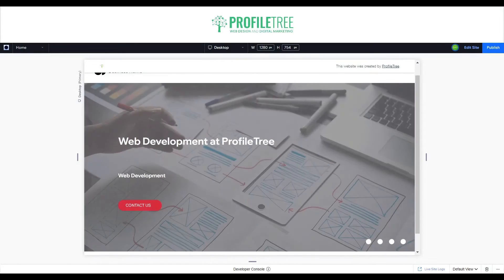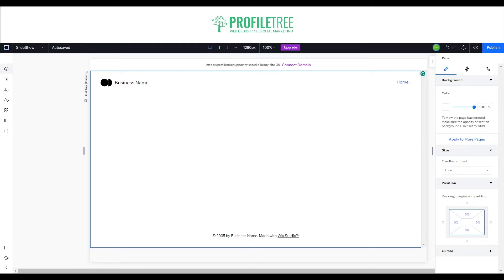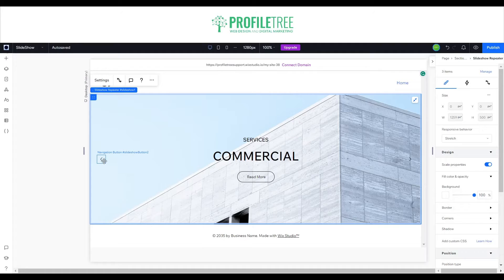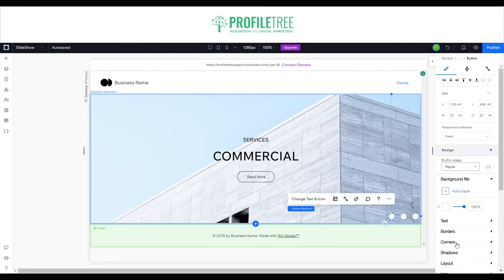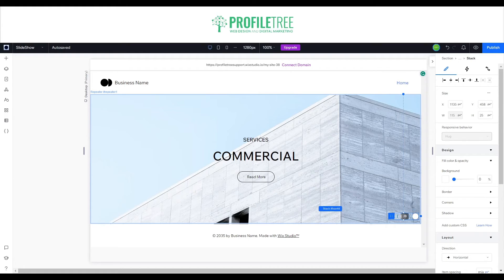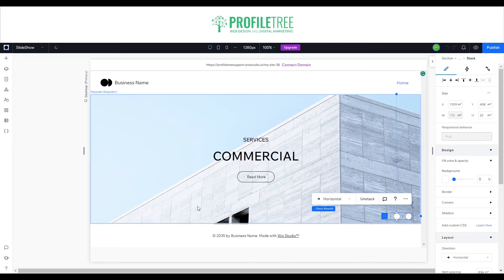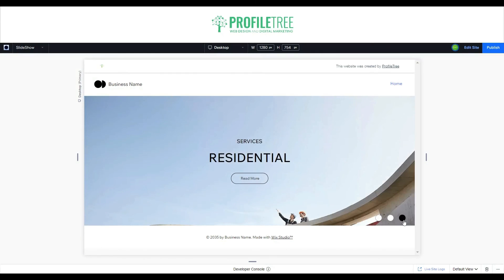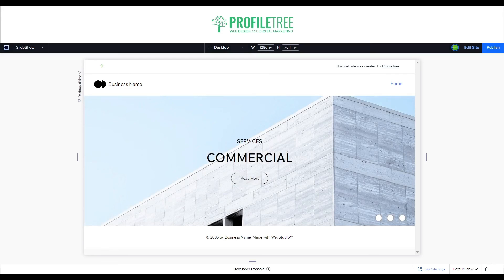How To Create a Multi Button Slideshow On WIX Studio | Wix Studio Editor | Wix Website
How To Create a Multi-Button Slideshow On WIX Studio: The Ultimate Guide

Delve into the dynamic world of website design with our step-by-step tutorial on creating a multi-button slideshow using WIX Studio! But first, let's understand what WIX Studio is and why it's becoming a favoured choice for many.

What is WIX Studio?
WIX Studio is an integral part of the WIX platform, a leading cloud-based web development platform. It offers an array of design tools and customisation options that empower users to craft stunning, professional websites without the need for coding. From e-commerce to blogs, portfolios to landing pages, WIX Studio caters to diverse website needs.

Benefits of Using WIX Studio:

User-Friendly: With its intuitive drag-and-drop interface, even those new to web design can craft a site with ease.
Customisable: A vast array of templates and design elements allows for a high degree of personalisation.
Mobile-Optimised: Automatically ensures your website is mobile-friendly, a critical factor in the modern web landscape.
Integrated Apps: Enhance your website's functionality with WIX's App Market, offering numerous tools and third-party applications.
SEO Ready: Provides built-in tools to optimise your site for search engines, increasing your online visibility.
Creating a Multi-Button Slideshow:

Log In & Choose a Template: Log into your WIX account and select a template relevant to your niche or start from scratch.
Access WIX Studio: From your dashboard, navigate to the 'Edit Site' option, which takes you to WIX Studio.
Add a Slideshow: On the left-hand toolbar, click on the '+' button, select 'Slideshow', and choose a design.
Customise Slides: Click on the slideshow to access settings. Here, you can add or remove slides, choose transition effects, set auto-play intervals, and more.
Integrate Buttons: For each slide, click on 'Add' - 'Button' to introduce interactive buttons. Customise their design, position, and link them to relevant pages or external URLs.
Preview & Test: Before publishing, always preview the slideshow to ensure smooth transitions and responsive buttons.
Publish: Once satisfied, hit 'Publish' to update your website with the new multi-button slideshow!
Wrap-Up:
Incorporating a multi-button slideshow not only elevates the visual appeal of your website but also enhances user engagement, directing them to key sections or offers. With WIX Studio's user-friendly tools, crafting such dynamic elements is a breeze.